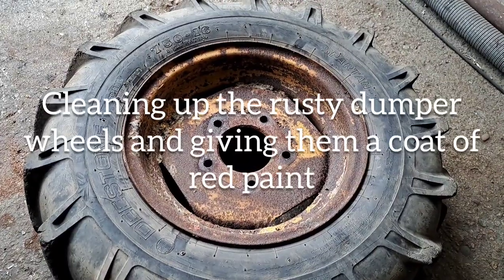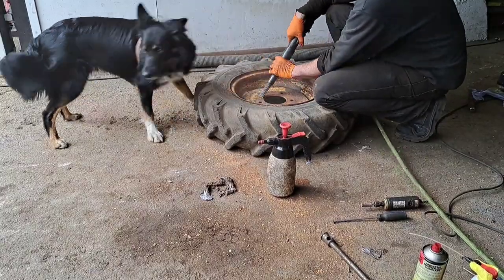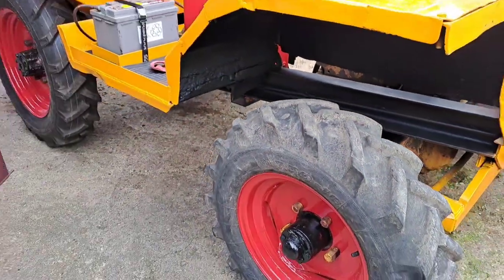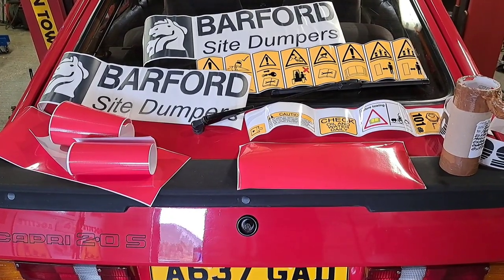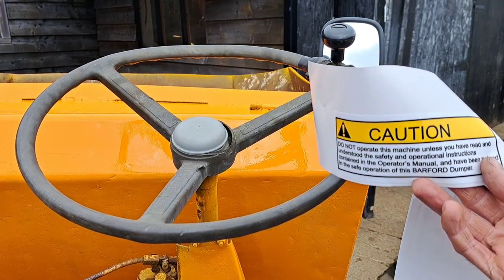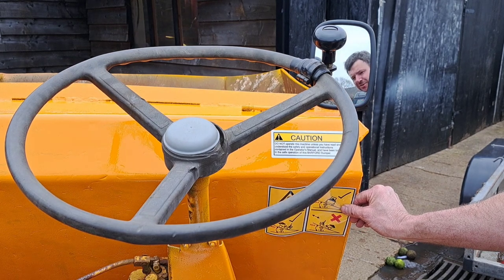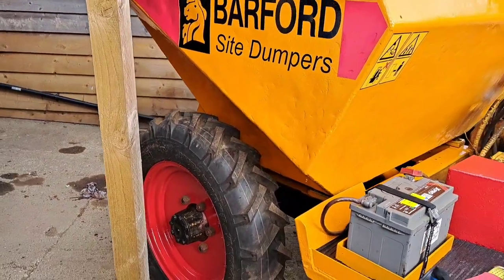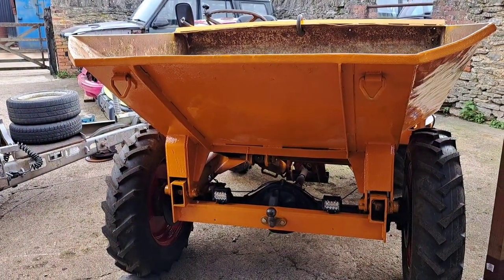Barford Dumper truck wheels and decals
The dumper chronicles continue with me cleaning up and painting the wheels and fitting some decals I have bought for it. The wheel rims had surface rust and old concrete stuck on them I use an air descaler to remove as much as possible before painting them in smoothrite red. I also fit up the decals onto the skip, I found an original pic on the Aveling and Barford group on Facebook with the Barford logo on the sides which I try to copy.